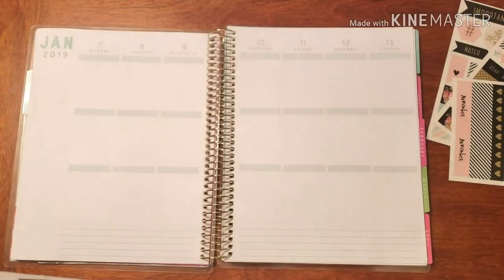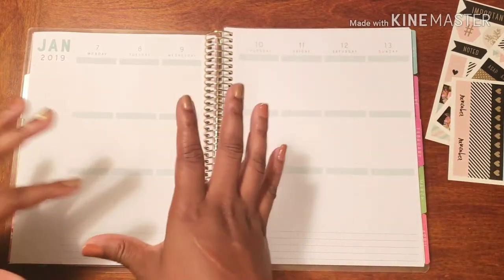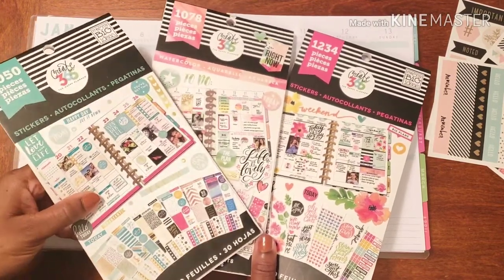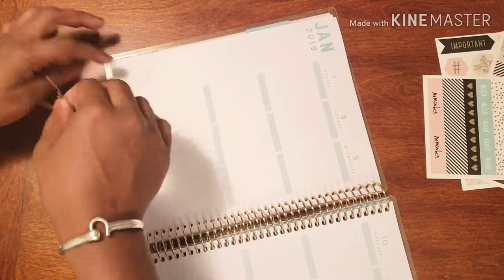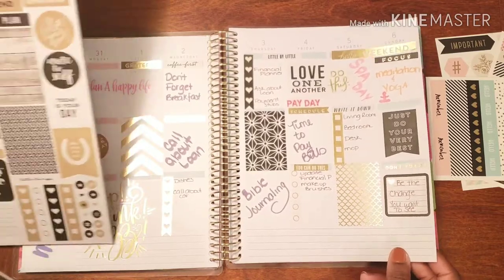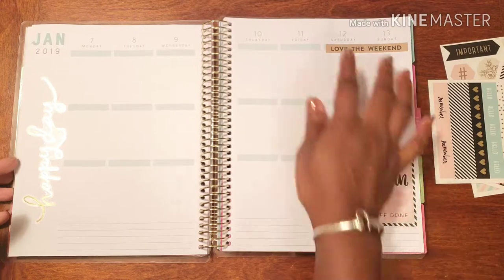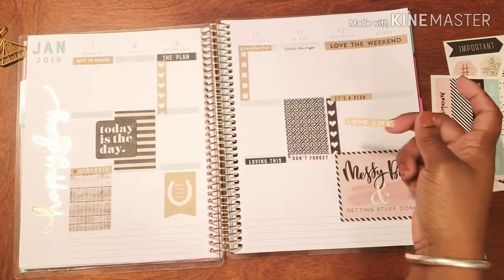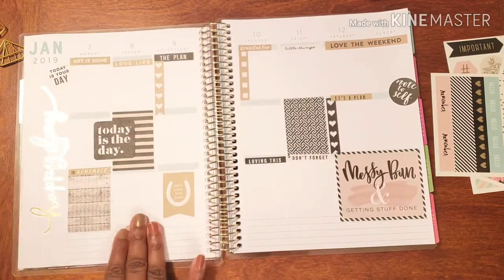Plan With Me// Personal Planner - January 7 - 13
Come and plan with me as I get my planner all the way in order. Here we are in the second week of January and it seems like time is flying. I have been so busy and it seems like I don't have enough minutes in the day. I am so thankful for my planners keeping in order each day. Without them I would be like a chicken with my head cut off. Come and plan with me as I get ready for the week ahead.

Don't Forget ...